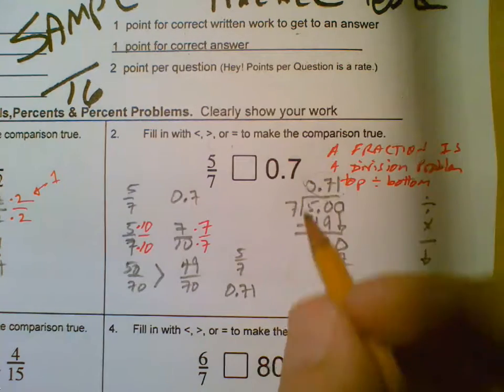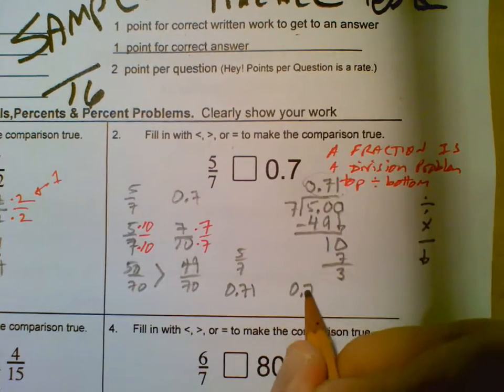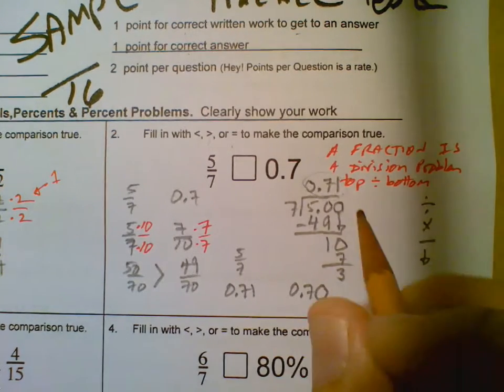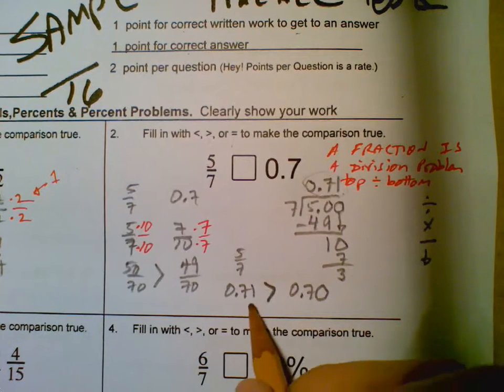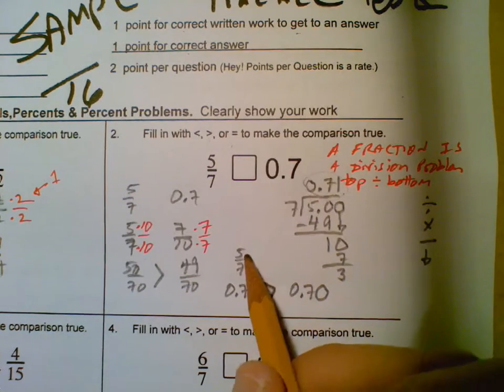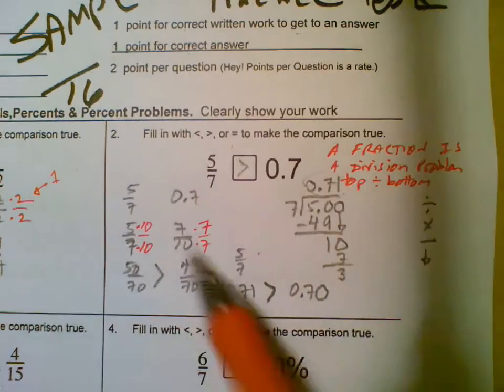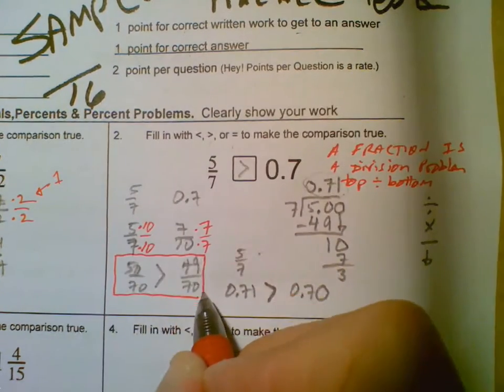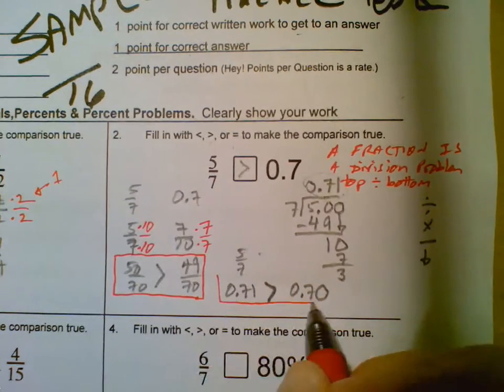Fraction Decimal Percent Sample Test in Detailed Explanation 1 of 2